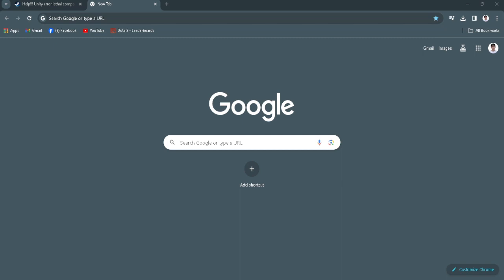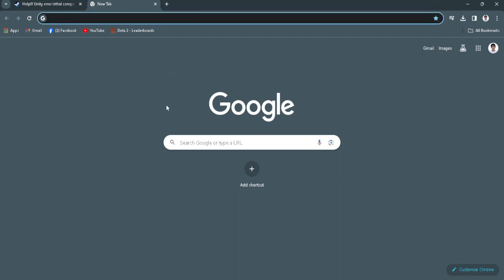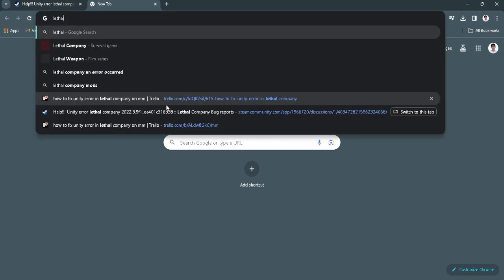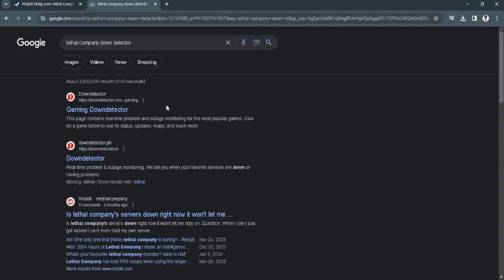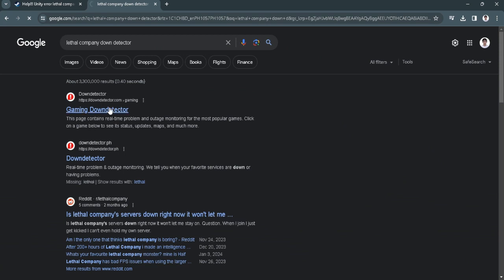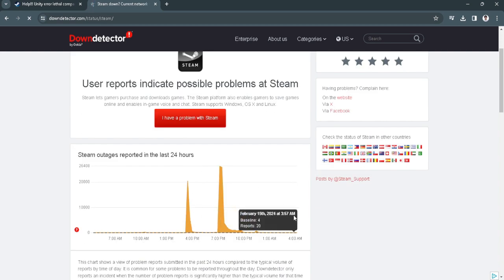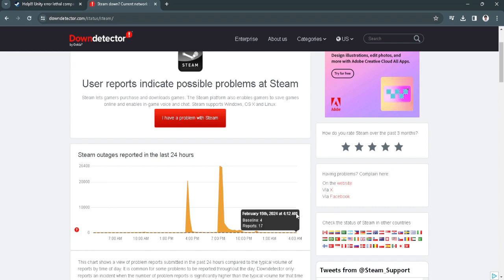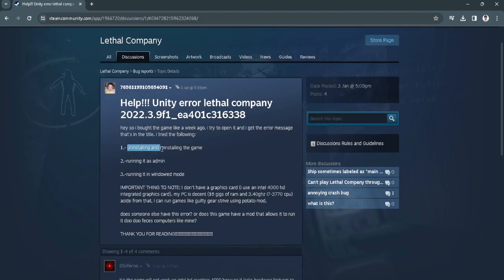How to Fix Unity Error in Lethal Company